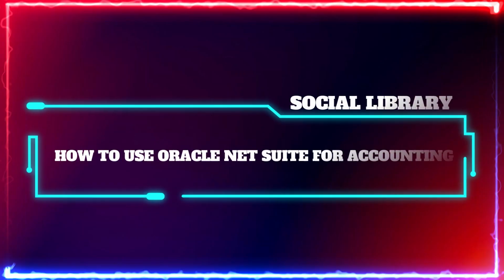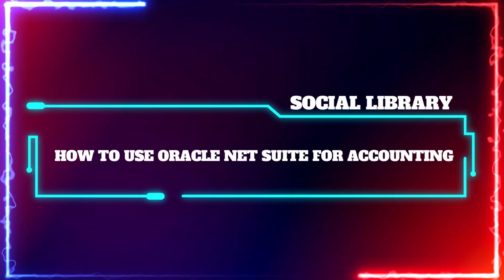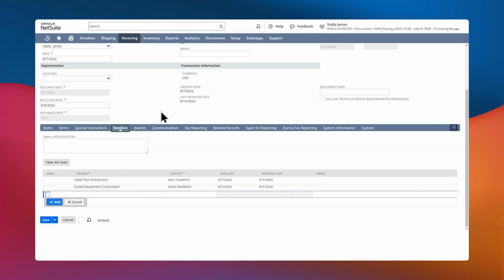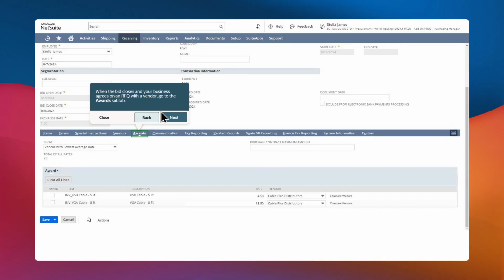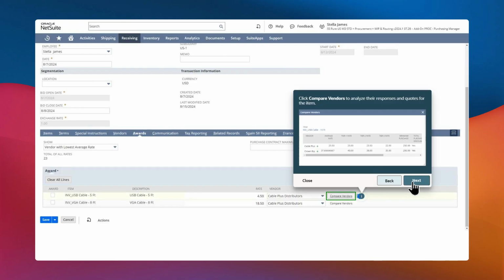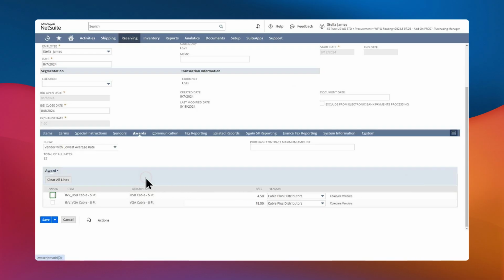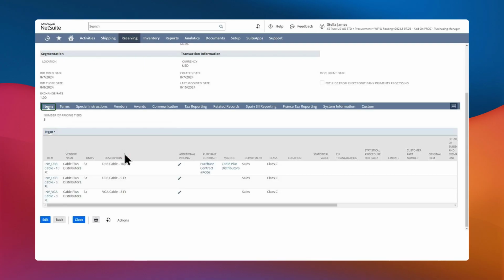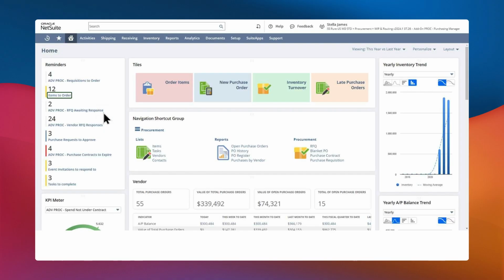How to Use Oracle NetSuite for Accounting | Complete Beginner Tutorial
Looking to manage your business finances with Oracle NetSuite? In this video, you'll learn how to use Oracle NetSuite for accounting step by step. Whether you're a beginner, accountant, bookkeeper, finance professional, or business owner, this complete tutorial will help you understand how NetSuite simplifies accounting and financial management.

You'll learn how to navigate the accounting dashboard, set up the chart of accounts, record journal entries, manage accounts payable and accounts receivable, create invoices, process vendor bills, reconcile bank accounts, track income and expenses, manage taxes, generate financial statements, and review key accounting reports. We'll also explore how Oracle NetSuite automates accounting workflows, improves financial accuracy, and provides real-time visibility into your business performance.

This tutorial is perfect for anyone searching for how to use Oracle NetSuite for accounting, Oracle NetSuite accounting tutorial, NetSuite bookkeeping guide, NetSuite financial management, Oracle NetSuite for beginners, or ERP accounting training. Whether you're running a small business or working in a large organization, this guide will help you confidently manage your accounting tasks using Oracle NetSuite.

Watch until the end for practical accounting tips, best practices, and time-saving features that will help you improve your financial management and make the most of Oracle NetSuite.